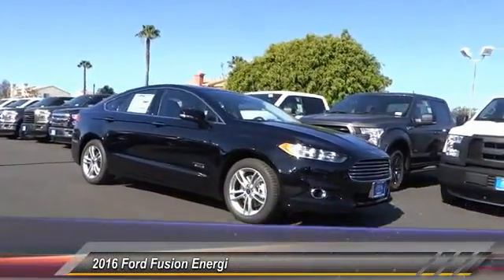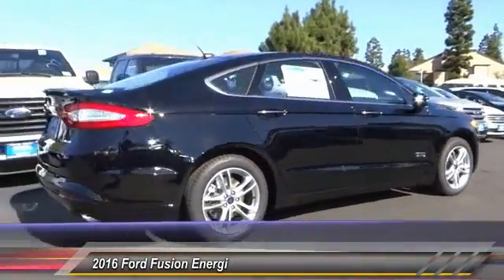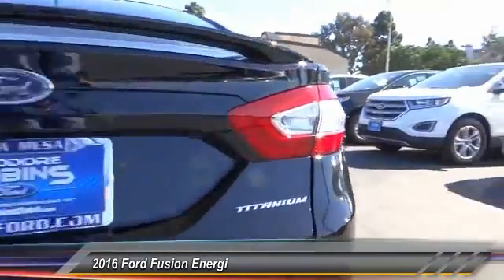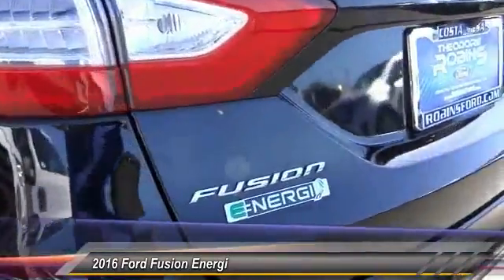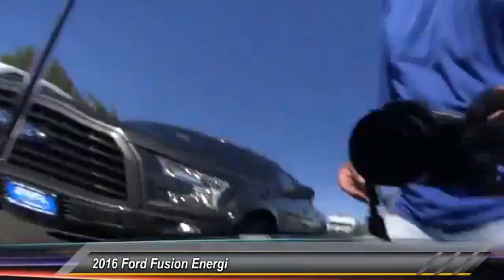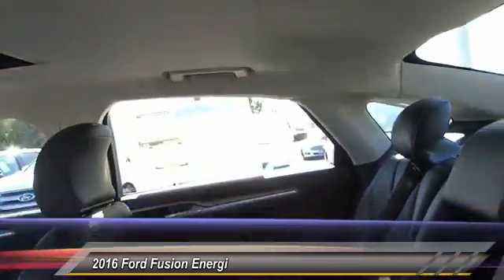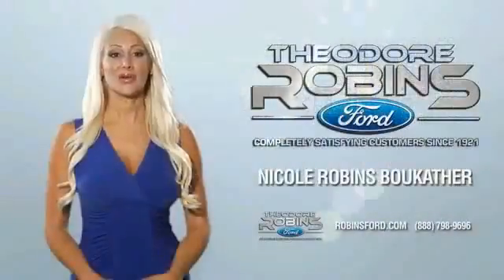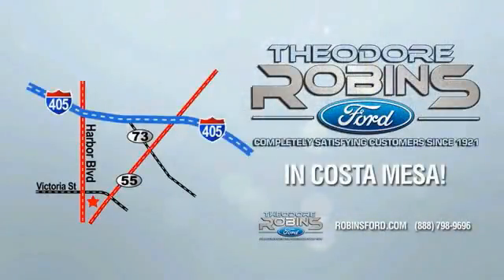2016 Ford Fusion Energi COSTA MESA,NEWPORT BEACH,HUNTINGTON BEACH & IRVINE G320809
2016 Ford Fusion Energi 4DR SDN TITANIUM

THEODORE ROBINS FORD PROUDLY SERVING COSTA MESA, HUNTINGTON BEACH, IRVINE, NEWPORT BEACH, ORANGE COUNTY, AND SURROUNDING SOUTHERN CALIFORNIA LOCATIONS. THIS BLACK 2016 Ford FUSION ENERGI IS EQUIPPED WITH A 2.0L I4, AUTOMATIC TRANSMISSION, AND RECEIVES AN ESTIMATED 40 City/36 Hwy MPG. 2016 Ford FUSION ENERGI 4DR SDN TITANIUM Stock #: G320809 | VIN: 3FA6P0SU7GR320809 | 2016 Ford Fusion Energi 4dr Sdn Titanium Theodore Robins Ford